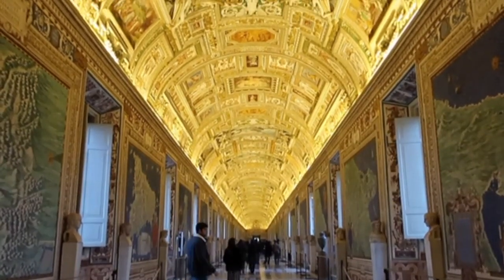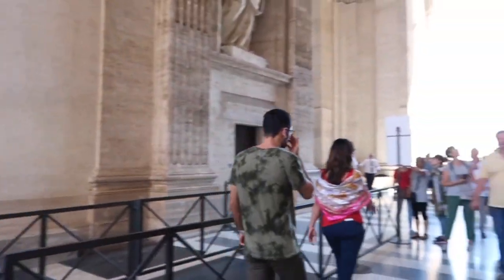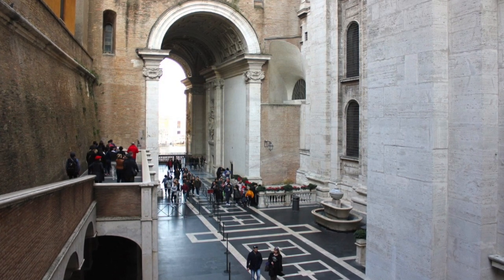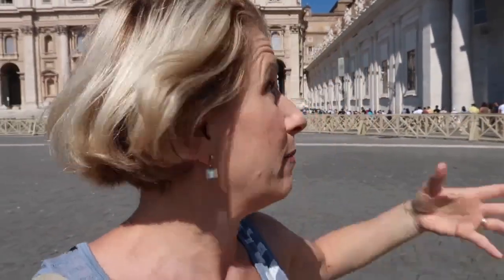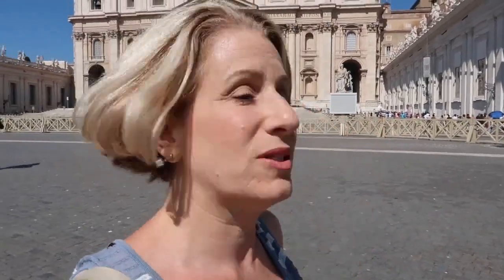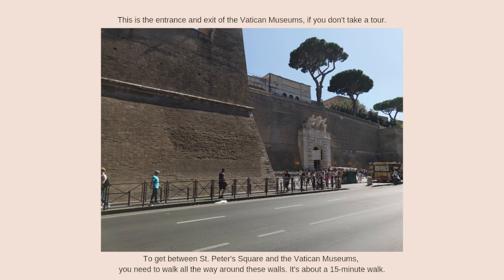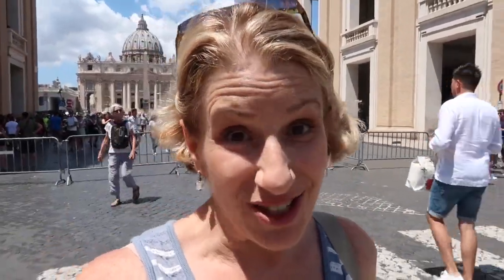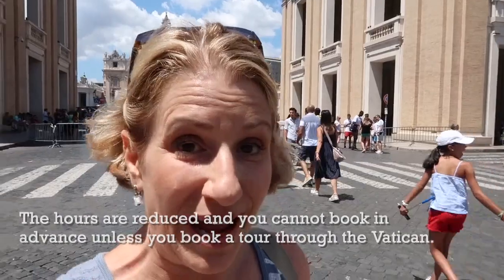St. Peters Basilica And The Vatican Museums: How To Visit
***2024 UPDATE! - THE SHORTCUT IS ONLY AVAILABLE TO THOSE ON A TOUR, AS STATED IN THIS VIDEO ***

**ALSO AS OF 2023 - THERE IS NO TICKET TO SKIP THE LINE AT SAINT PETER'S BASILICA, AS EVERYONE MUST GO THROUGH SECURITY. SO THE BEST WAY TO SKIP THE LINE AT SAINT PETER'S BASILICA IS TO VISIT THE VATICAN MUSEUMS WITH A TOUR.**

Learn how to visit both the Vatican Museums and Saint Peter's Basilica in the same visit. Find out how to get between these two sites in Vatican City, with and without a tour.

📕 Grab your eBook, 'Brief History of the Vatican' and discover the fascinating history of the holiest place in the Catholic world!

⌚ CHAPTERS/ TIMESTAMPS

00:00 - Intro
00:45 - Option to visit Saint Peter's Basilica
01:40 - Only people on tours can take the secret shortcut
03:09 - Visiting the Basilica separately from the Vatican Museums
03:36 - Come to visit the Saint Peter's Basilica at 7am
04:24 - Another option for visiting the Basilica
05:13 - How to dress for the Saint Peter's Basilica
05:47 - Sunday is a good day to visit the Basilica

🎒Backpack Travel
🧥Lightweight Long Sleeve Cardigan
👖Stretch Jeans

This video is about - St. Peters Basilica And The Vatican Museums
But It also covers the following topics:
- How To Visit St. Peters Basilica
- Things to see in Vatican Museums
- Tips for visiting the Vatican